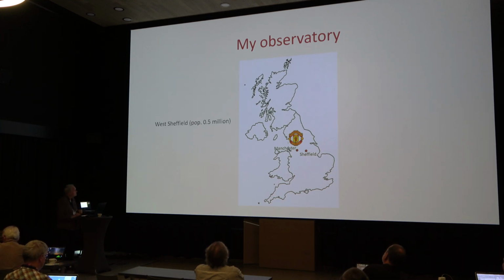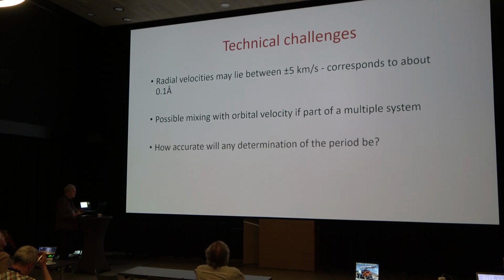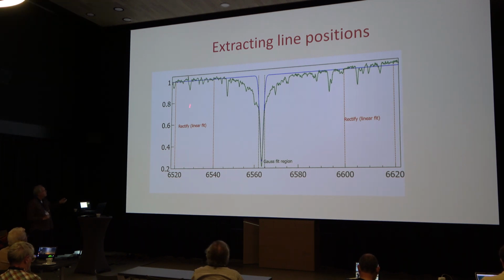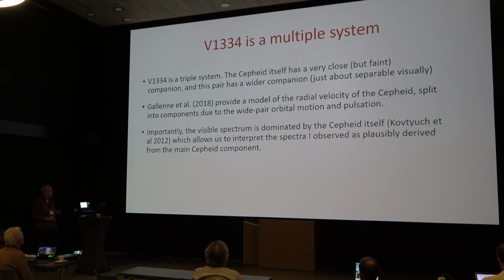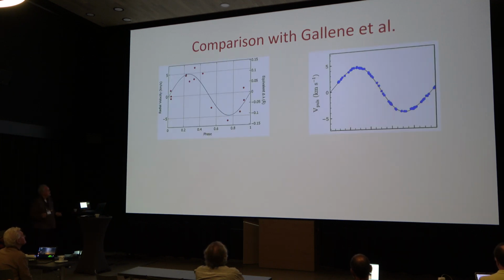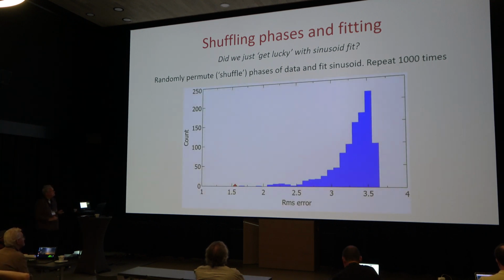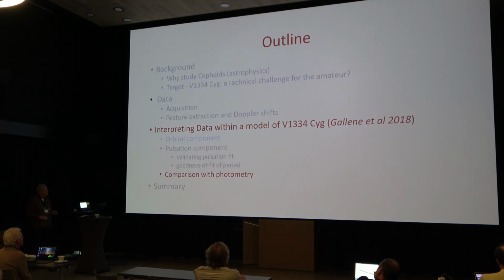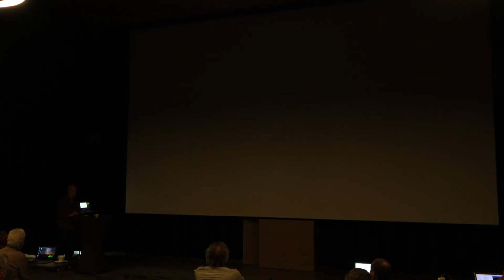VEGA 2022 - Talk 10: Kevin Gurney - Spectroscopy to measure Cepheid pulsation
VEGA 2022, International Spectroscopy Symposium for Professional and Amateur Astronomers
Talk 10:  Kevin Gurney
Using high resolution spectroscopy to measure Cepheid pulsation